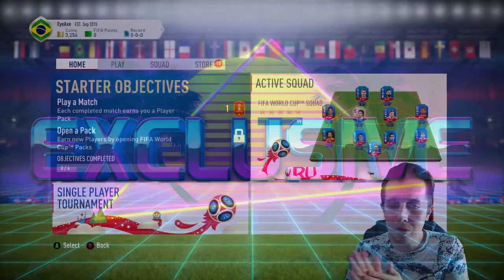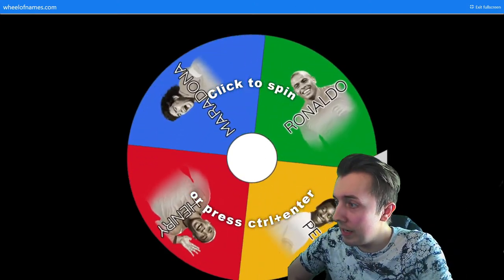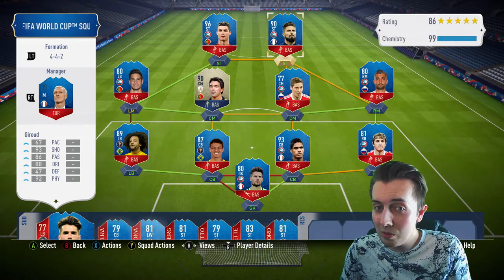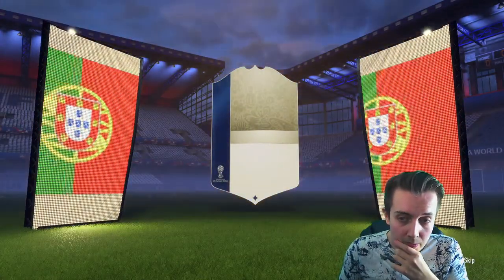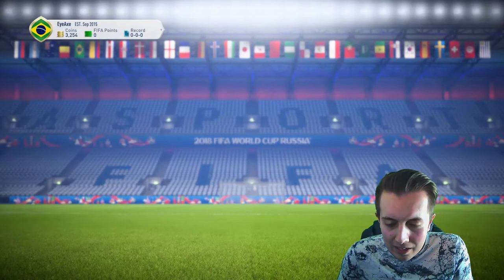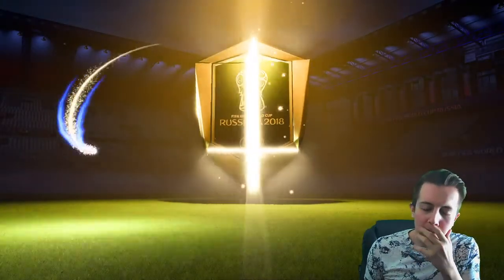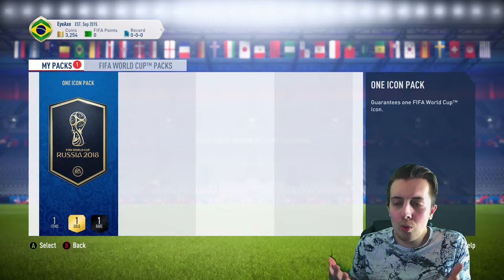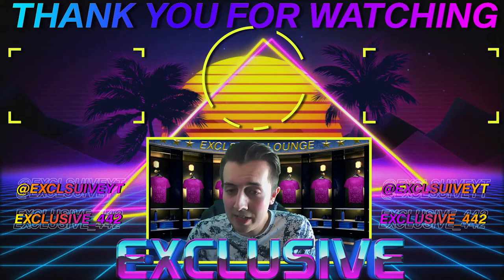PELE = GIVEAWAY - FIFA 18 RETRO WC ICON PACK OPENING - 13 ICON PACKS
The basic idea behind this video is if we pack pele on the world cup mode on fifa 18 (its easier to make icon packs thats why) i'll be doing a giveaway, if not then not, simple.